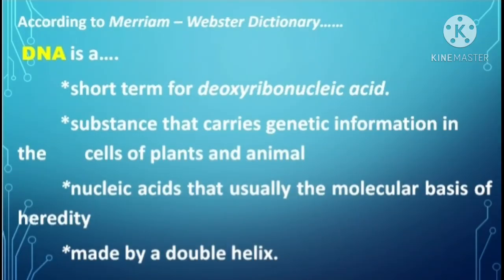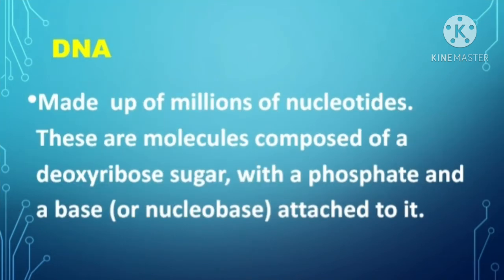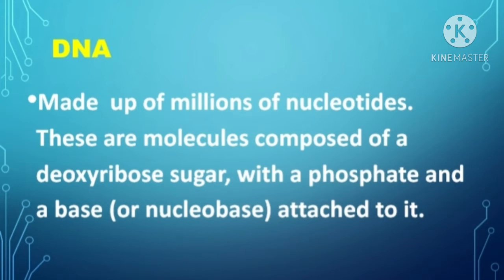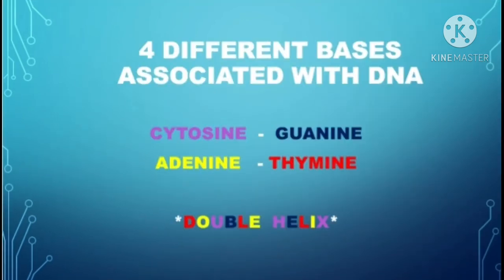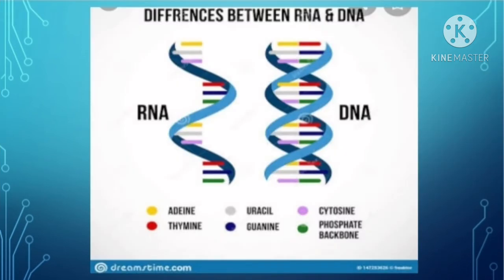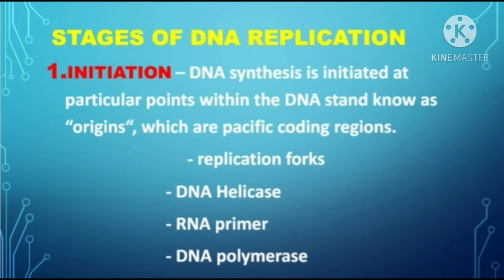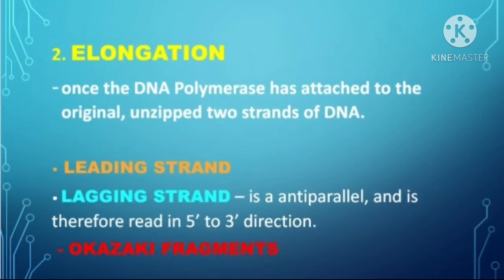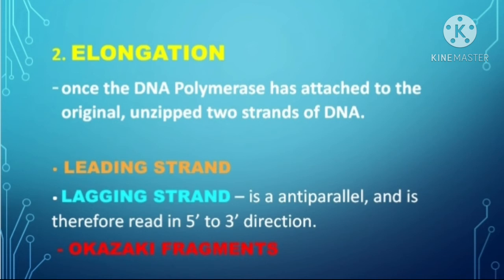BIOL 22P - PRINCIPLES OF GENETICS (VIDEO PRESENTATION)